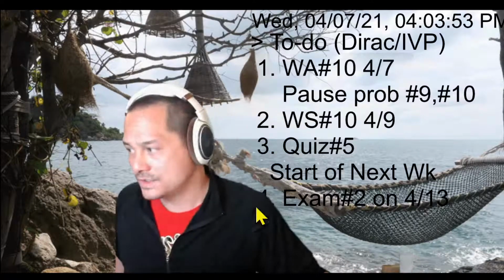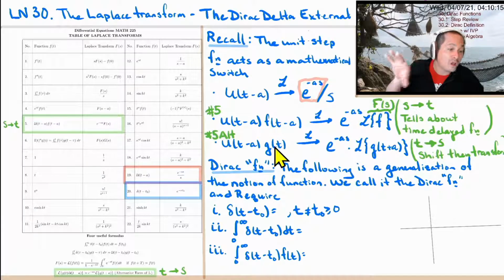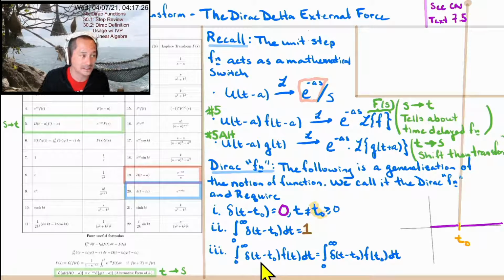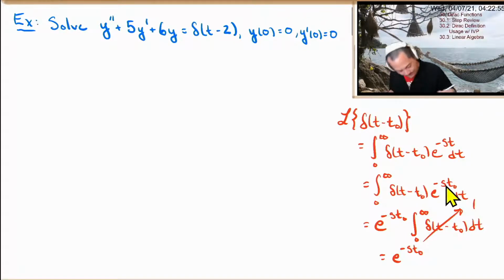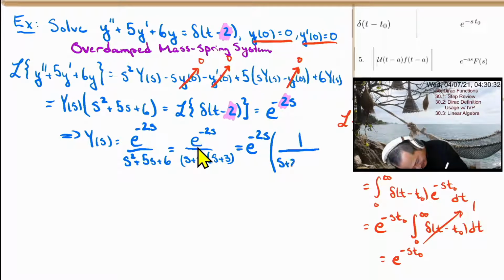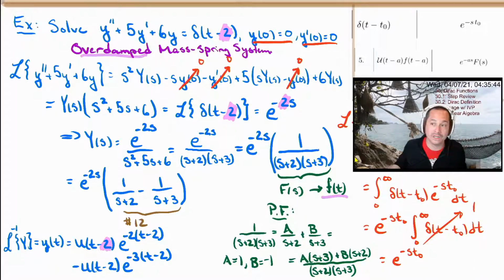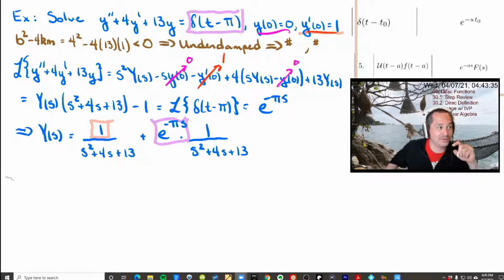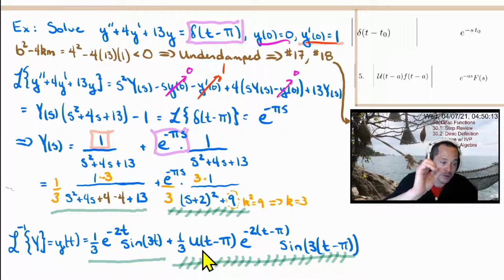LN30E. Laplace transform - The Dirac Delta Function